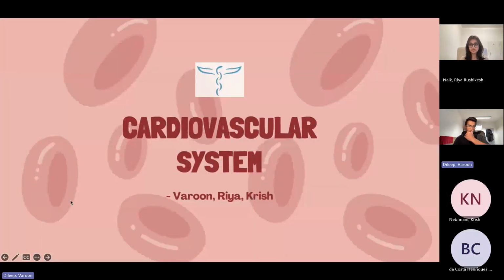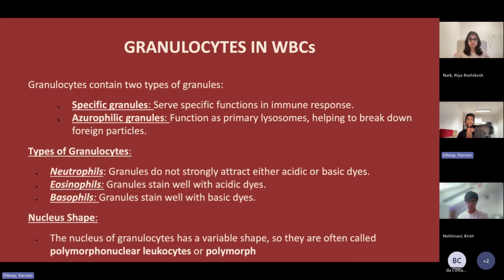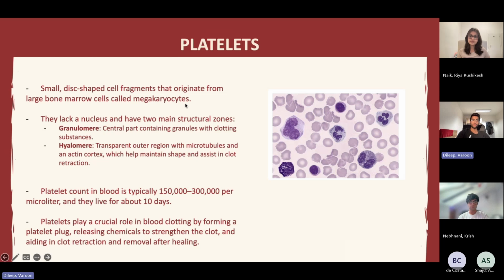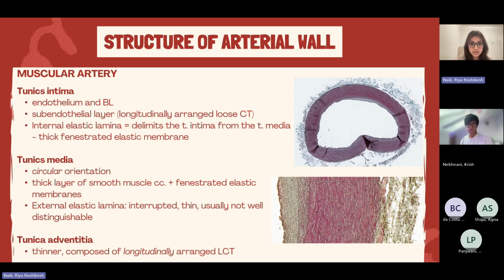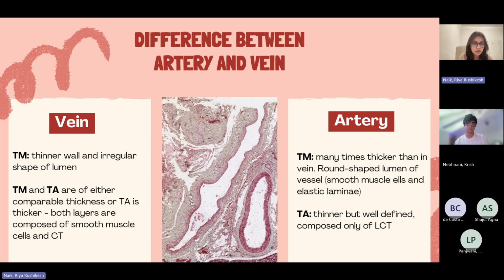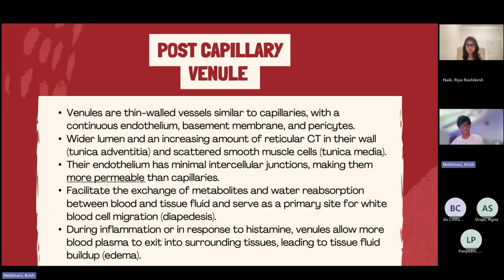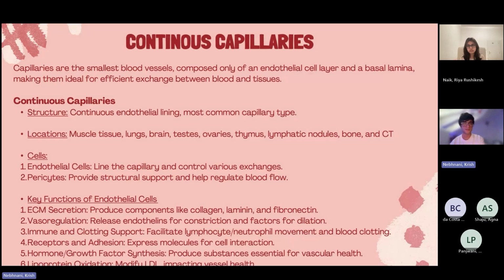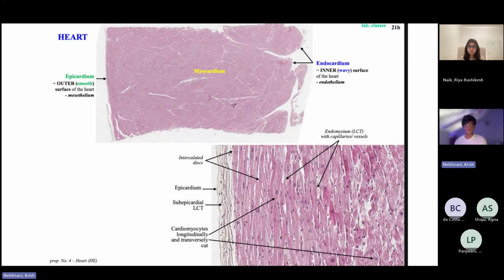ISU - #06 Cardiovascular System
In this seminar - Varoon, Riya and Krish explain the important points to help you understand the histology of the CVS system.

Good Luck ✨